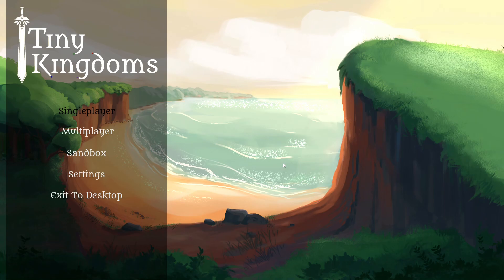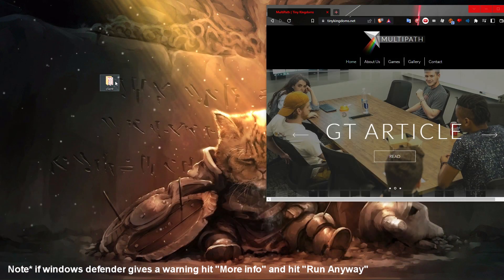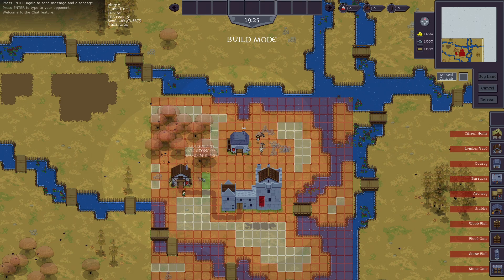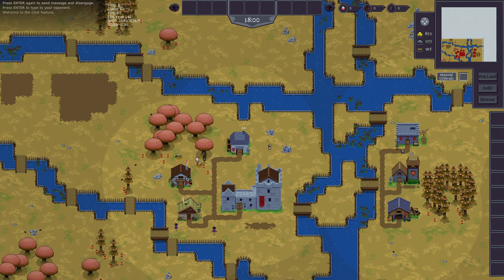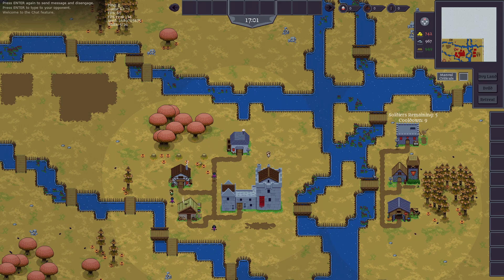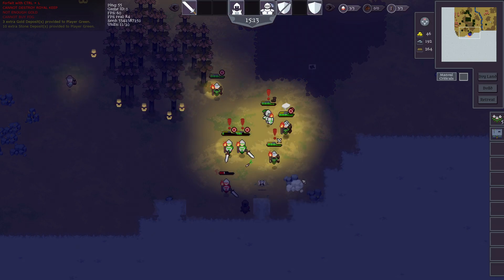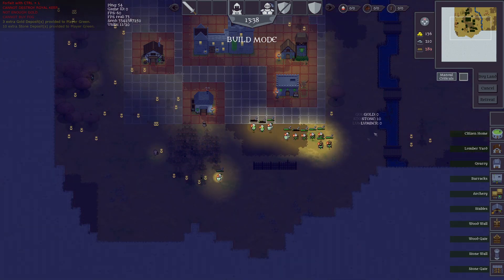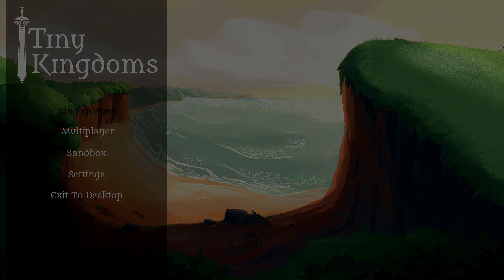Tiny Kingdoms 11.0 Tutorial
Hello Lords and Ladies of TinyKingdoms! We've been hard at work adding new features and art to the game. Watch Kevin, one of our musicians, walk through the latest gameplay in our Halloween build (version 11.0).

(Find opponents in the matchmaking channel!)⁣⁣⁣⁣⁣⁣⁣⁣⁣⁣

We are always improving and adding on to TK! Follow us to stay updated and give feedback on the game!⁣⁣⁣⁣⁣⁣⁣⁣⁣⁣

Tiny Kingdoms is an innovative online multiplayer pixel-RTS developed by MultiPath. Tiny Kingdoms blends popular aspects of traditional large-scale RTSgames with the customization and management of RPGgames. The game features clean and vibrant pixelart inspired by titles such as LegendOfZelda Minish Cap and StardewValley.

Timestamps
00:00 - Intro
0:51 - Installing
1:48: Start Screen
2:05 - City Building
4:48 - Movement and Combat